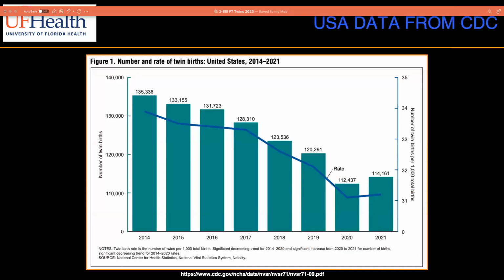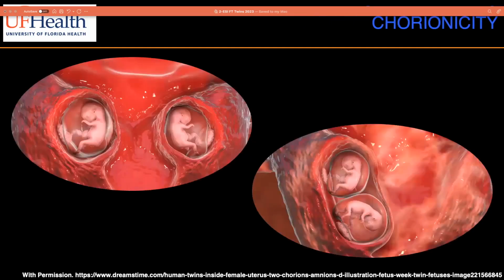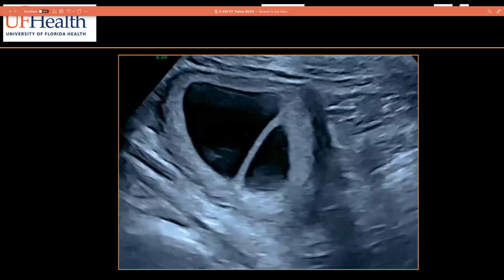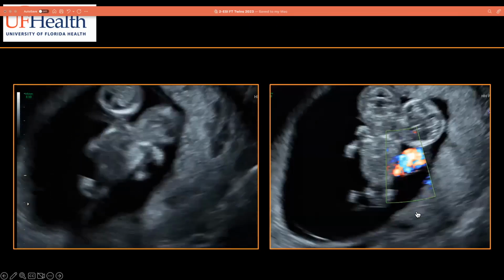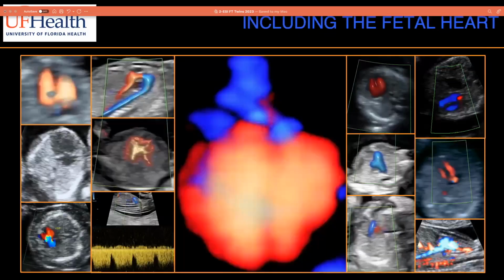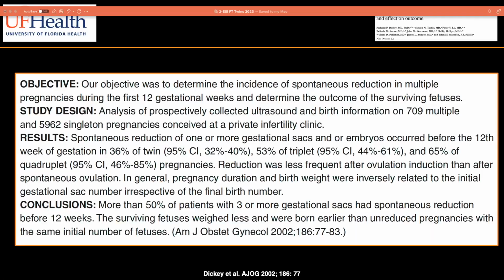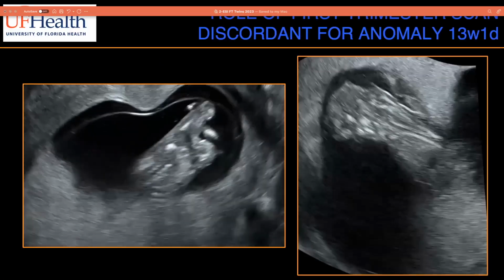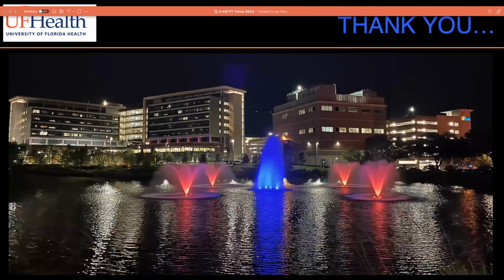6 Vai trò của siêu âm quý I thai kỳ trong đánh giá đa thai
👉👉 Lưu ý: một số hình ảnh mang tính chất minh họa.
✿ ỦNG HỘ / GÓP Ý ✿
► Hãy để lại bình luận của bạn cho chúng tôi ở dưới hoặc gửi mọi thắc mắc góp ý đến hòm thư: .
 ► Hãy góp ý, đề xuất ý tưởng để chúng tôi có thể tạo ra nhiều sản phẩm chất lượng hơn nữa.
► © Nếu có bất kỳ vấn đề gì liên quan đến bản quyền, mong chủ sở hữu thông báo cho chúng tôi qua email
 ► © Quý vị đừng reup video từ Bs Nguyễn Chí Phồn - Chuyên siêu âm thai.  Hãy chia sẻ và ghi nguồn hoặc tự sáng tạo nên sản phẩm của riêng mình. Tôi xin chân thành cảm ơn!
 ► Please comment, propose ideas so we can create more quality products.
 ► © Do not reup videos from Bs Nguyễn Chí Phồn - Chuyên siêu âm thai. Share and source or create your own product.
 Bs Nguyễn Chí Phồn - Chuyên siêu âm thai thank you!